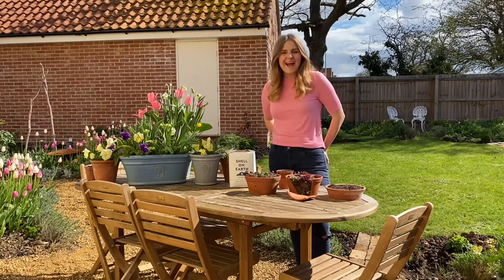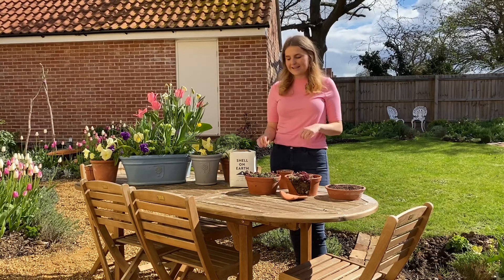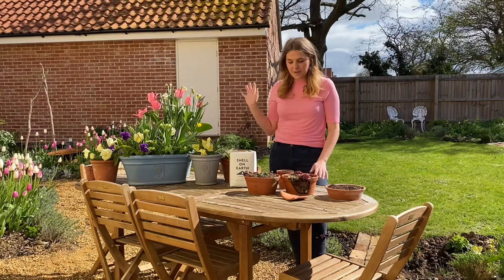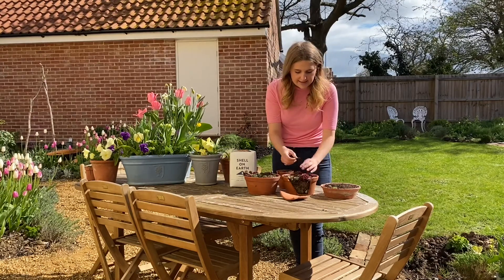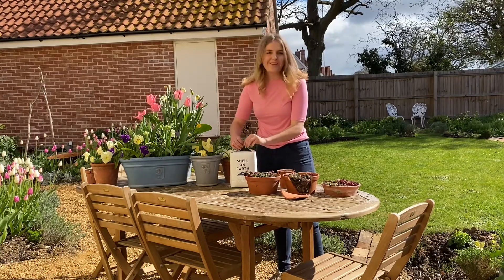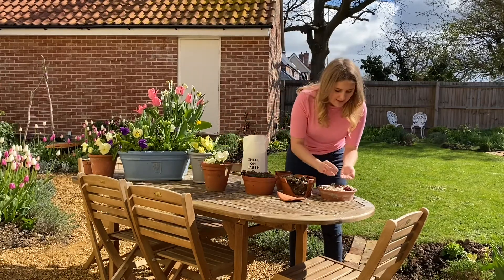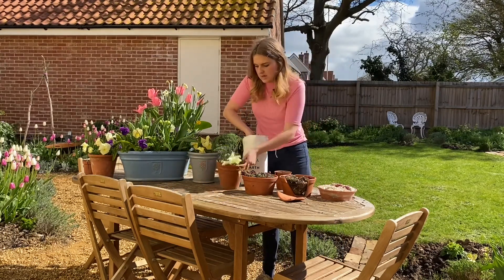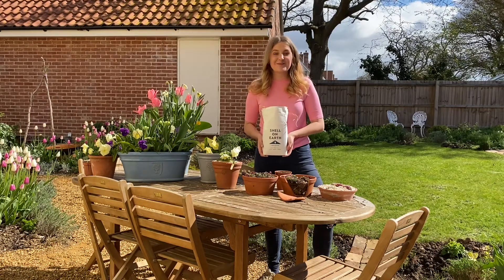Potting up succulents